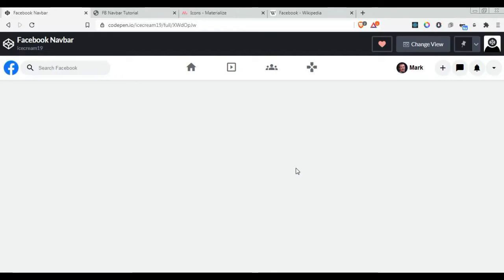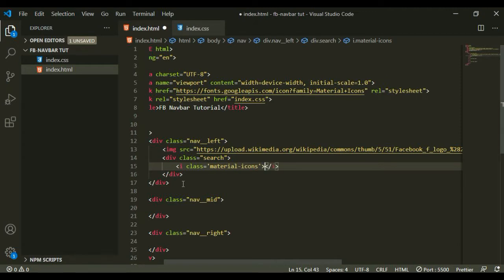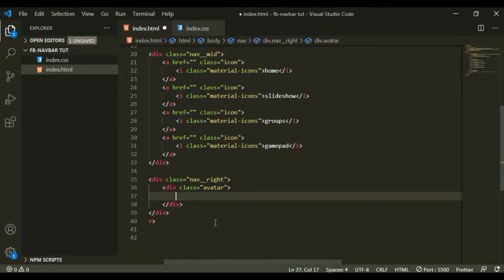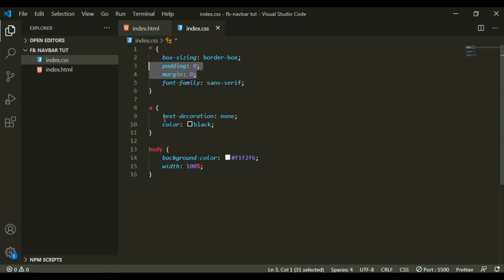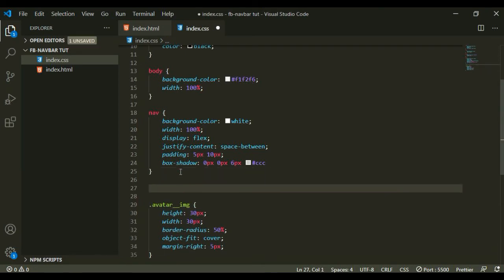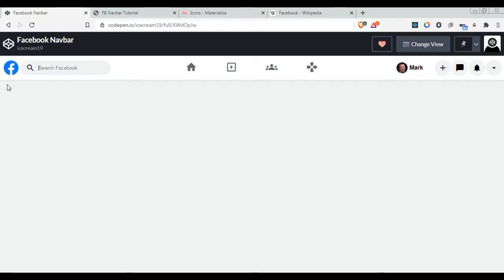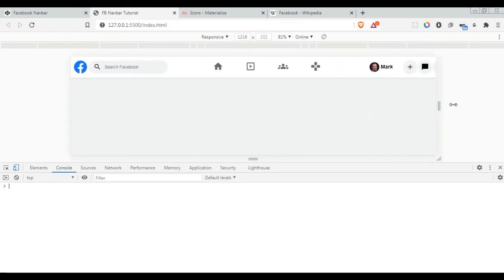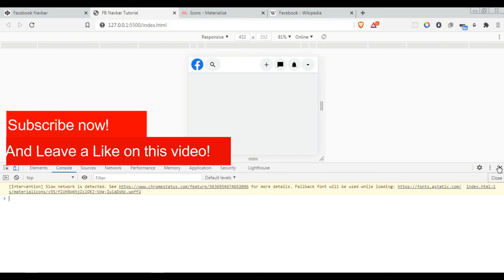Let's Build a Facebook Navbar Clone! | HTML and CSS tutorial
An HTML and CSS tutorial on creating a Facebook Navbar clone! I hope you enjoy this ;).
Also, let me know what else you would like to learn, and if possible, I'll create a video.